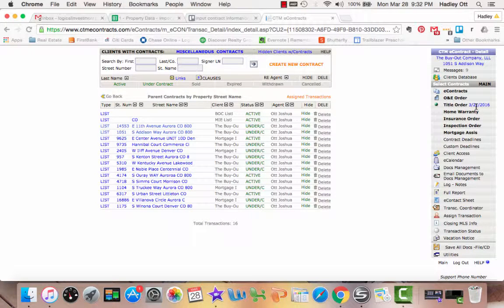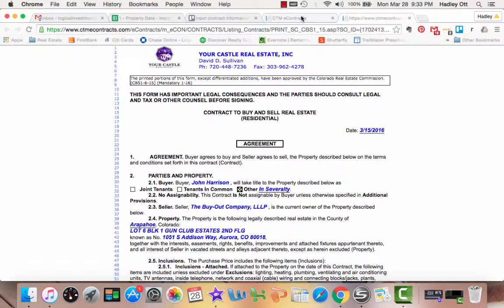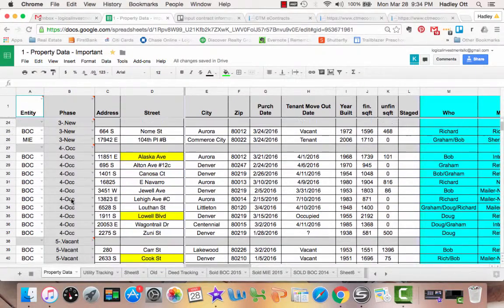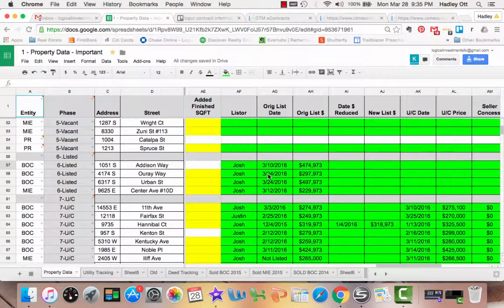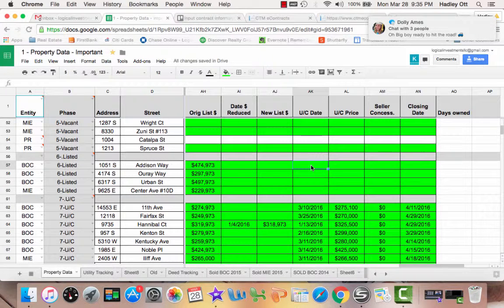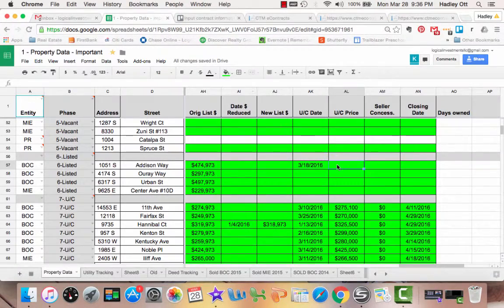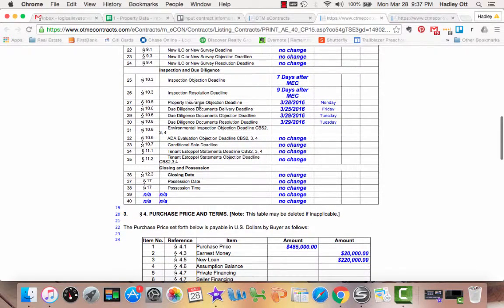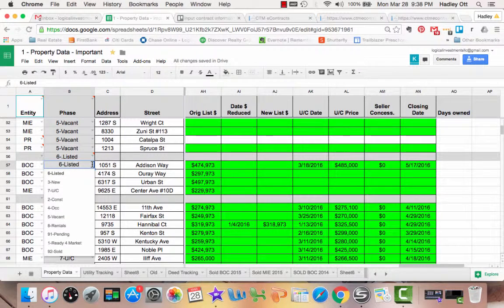Input contract information in Property Data Spreadsheet